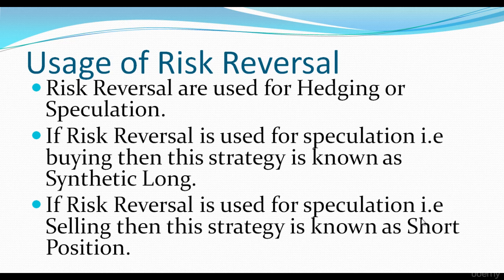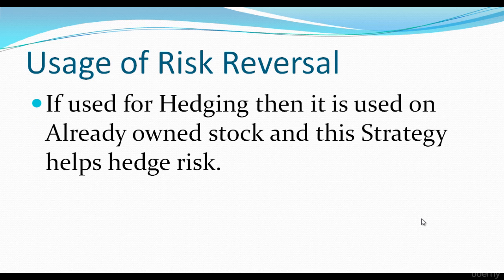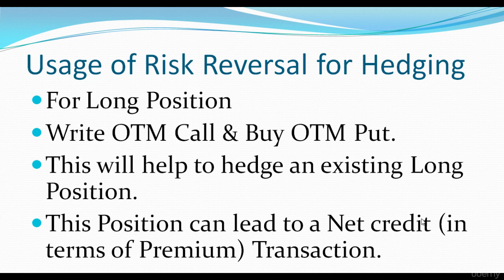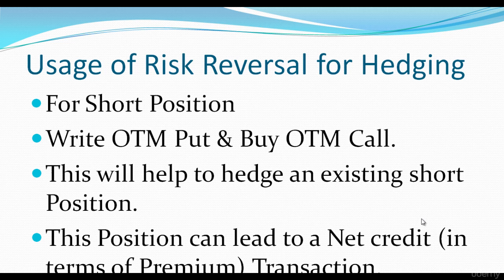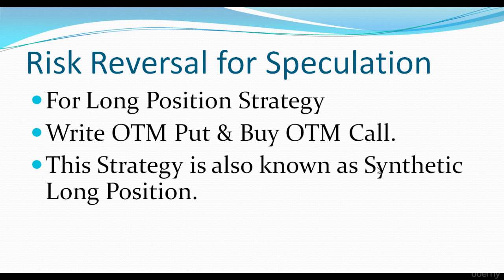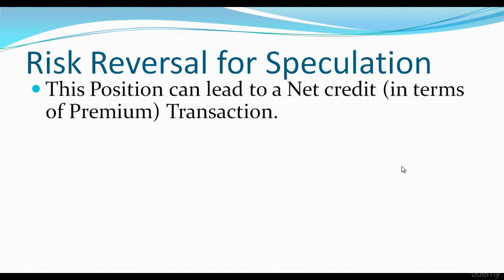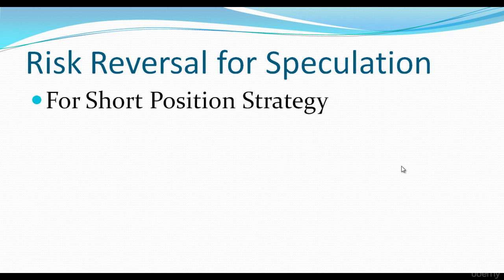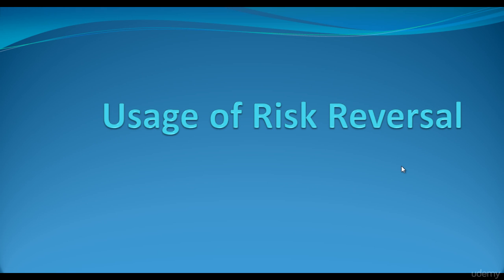What is the Usage of Risk Reversal in option trading ?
Risk reversal is used for hedging or speculation.
If risk reversal is used for  speculation i.e. buying then this strategy is known as synthetic long.
If risk reversal is used for  speculation i.e. selling then this strategy is known as short position.